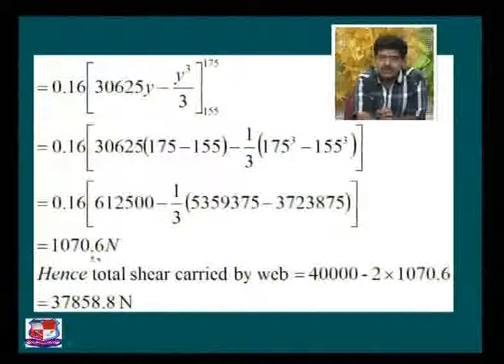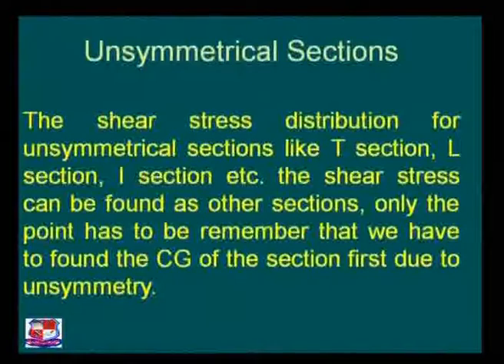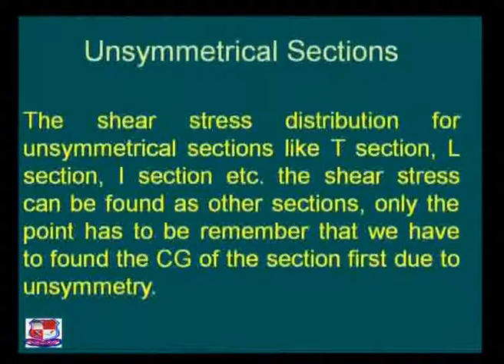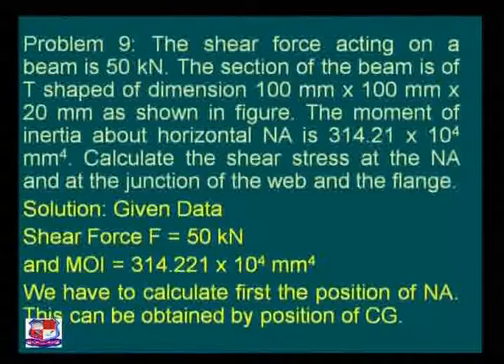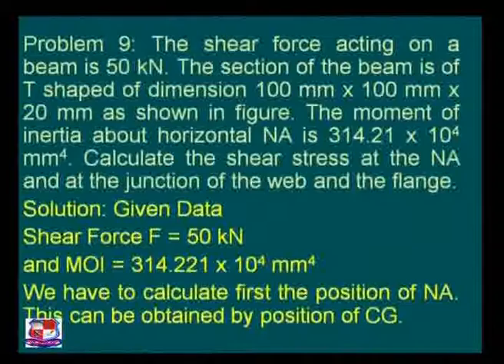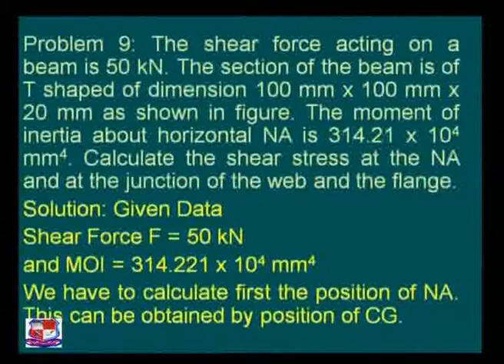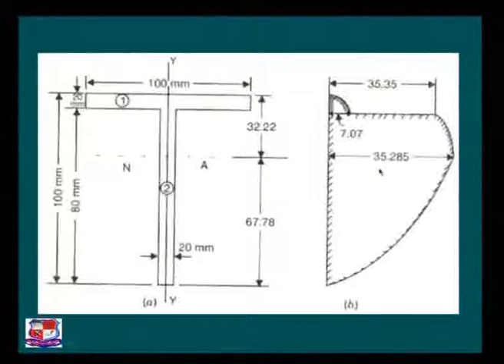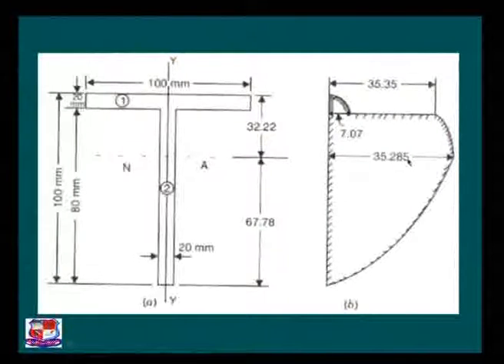Dr Kaushal B Parikh Mechanics of Solids Shear Stress on Beams 3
Dr. Kaushal B. Parikh- Government Engineering College, Dahod- Mechanics of Solids- Shear Stress on Beam- Shear Stress Distribution on I-Section and T-Section.